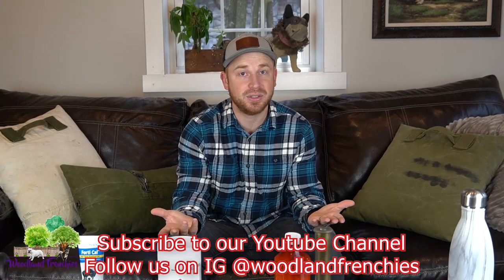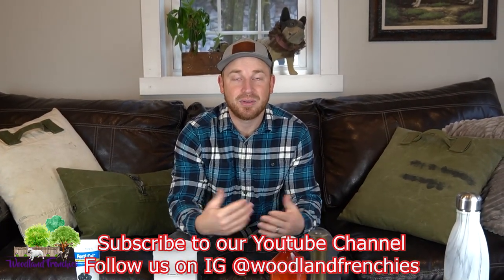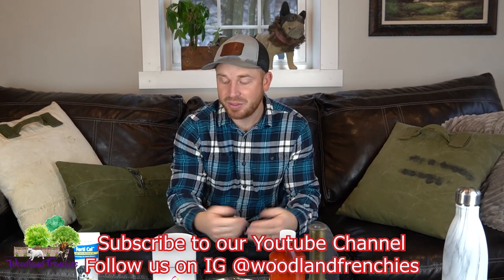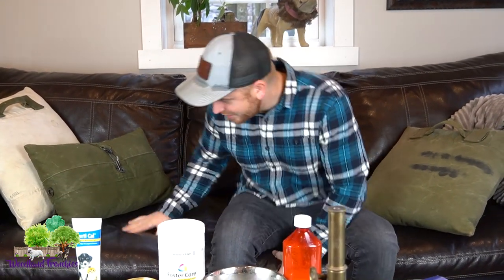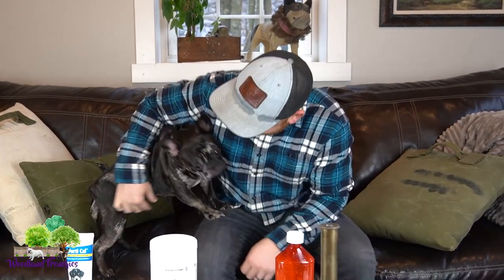How To Care for Your Puppy If It's Not Eating or Drinking: Loss Appetite in Dogs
👉 Whether you’ve had pet dogs for years or you’ve just adopted your first puppy, it can be very distressing when your dog won’t eat. There are a variety of reasons for loss of appetite in dogs. It's important to determine the cause in order to design the best treatment plan. :)

Enjoy this video and feel free to let us know your questions and curiosities about frenchbulldog, frenchton, boston terrier in comments! :)